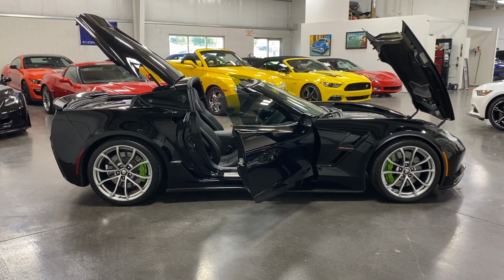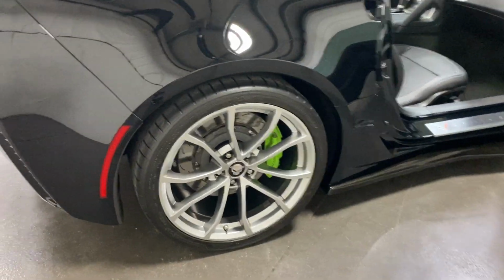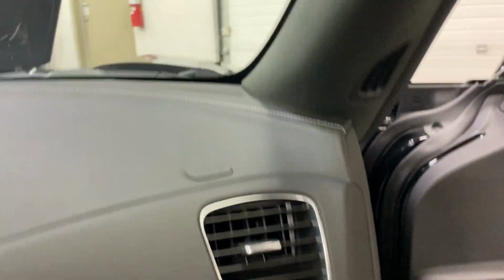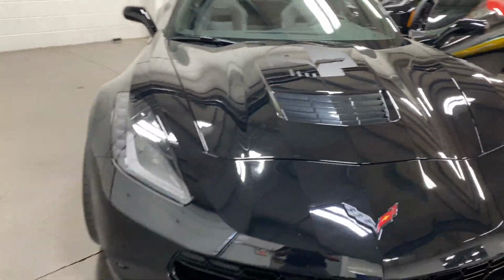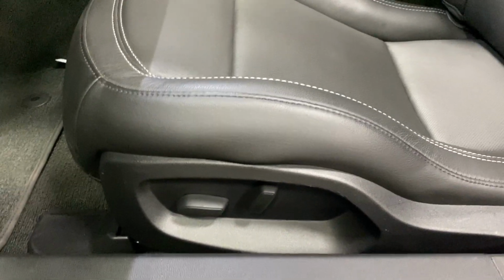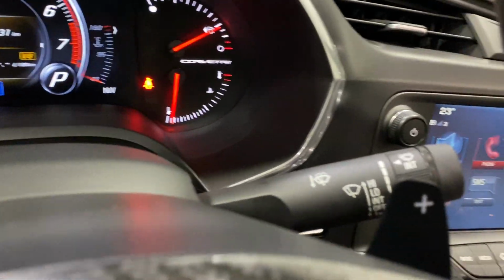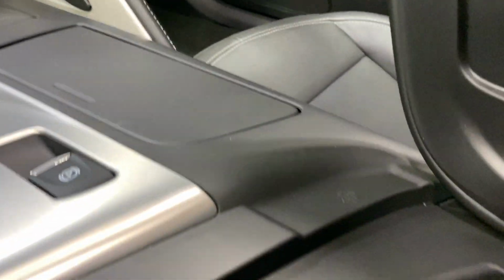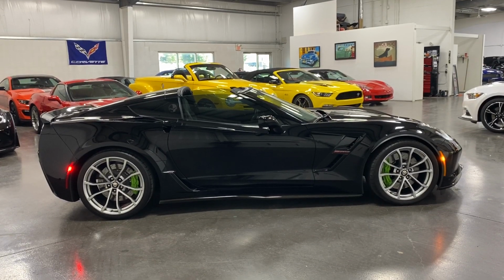2017 Chevrolet SOLD SOLD SOLD Corvette Grand Sport 1LT side skirts with just 9k kms!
SOLD SOLD SOLD No Accidents Low Km's 2017 Chevrolet Corvette Grand Sport 1LT V8 6.2L 455hp paired to an 8 speed Automatic Transmission in Black on black leather interior featuring full headers back exhaust with factory NPP performance exhaust still intact, 1" wheel spacers, lime green calipers, Corvette racing skull graphic on hood, custom Carbon Fiber skirts, Z51 style spoiler, carbon fiber look steering wheel , dry sump oil system, transmission and rear differential cooler, power windows, power locks, power mirrors, power speed sensitive steering, rear vision camera, performance traction management, driver and passenger 8-way power seats, steering wheel audio controls, cruise control, removable targa top, dual zone automatic climate control, illuminated vanity mirrors, HID Xenon headlights with LED day time running lights and turn signals, deep tinted glass.

 Our hours are Monday to Friday 10am to 5pm and 10am to 2pm Saturdays except for July, August and Holiday weekends when we are closed Saturday. We are always closed on Sundays.